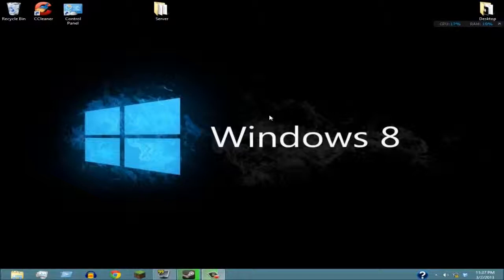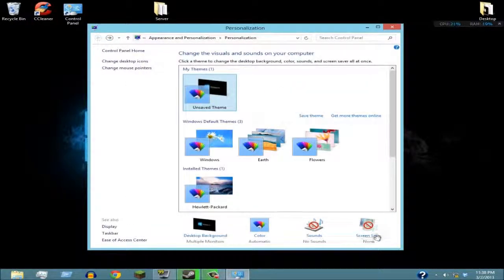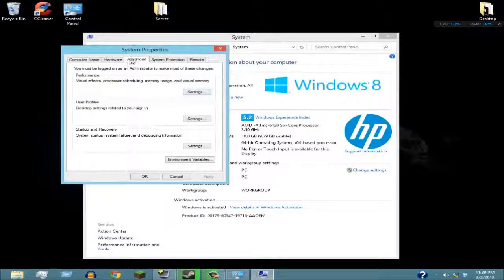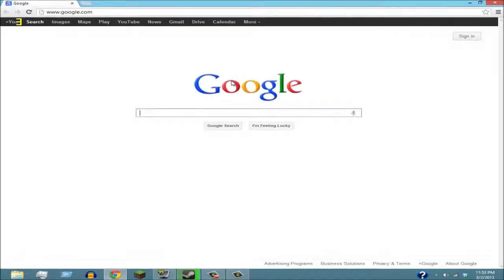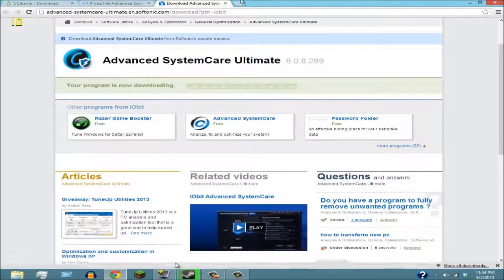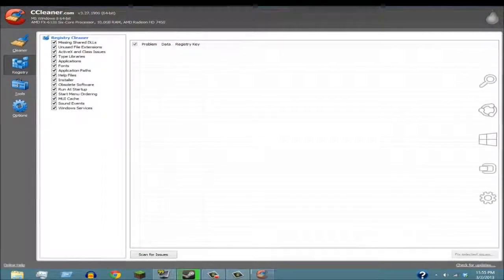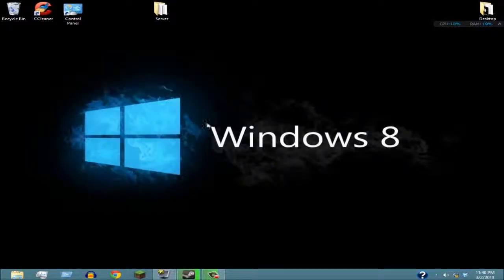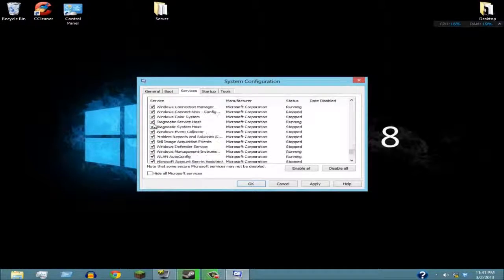How to speed up your Windows Computer 100% work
A slow computer could be a nightmare, especially when any try to complete a task is met with loading, loading and much more loading. Then the system crashes and you need to start again. At this aspect, your natural reaction is probably to throw the monitor outside the window to its well-deserved demise.

Fortunately you can improve situation with a couple of useful tips, most of which can be executed by all but probably the most computer illiterate. So with out further ado, here's how one can make your computer faster or no less than, more responsive.

Get tidying

Try to think of your computer as the virtual office, in that lots of files in all places will slow down procedures. Delete anything you will not need, empty the delete bin, stash all those random files with your desktop into one neat folder ─ holistic tidy up can go a long way, especially if your hard drive is full to this brim.

Also set to work on uninstalling programs you will no longer use. Have you used a specific bit of software within the last few few months? If certainly not, there's no harm in removing it as it will free up far more space. Remember, though, that deleting an icon takes a different approach from actually uninstalling a course.

Error check your hard drive

A Windows PC provides the option of 'error-checking' when you are into your hard push under My Computer.

Running this task will be for damaged files that might be slowing down your pc. The option to 'defragment' a drive is located in the same place and is particularly well worth running to ensure your hard drive or computer drives are in tip-top situation.